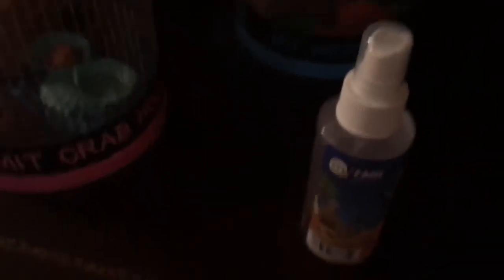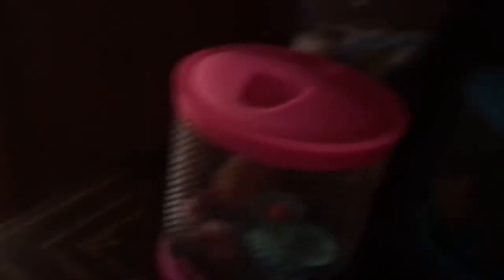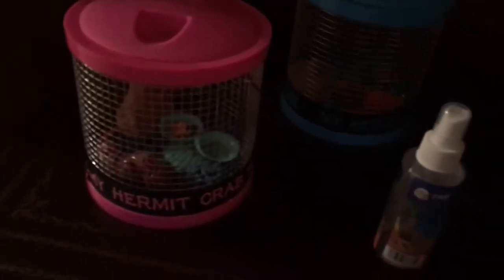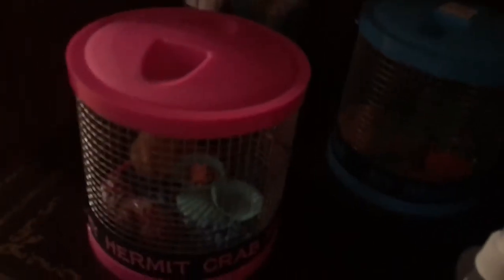Meet Kevin and Violet our Hermit crabs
1 wet the sponge
2 spray your crabs every 3 days
3 clean out there cage and food every 3 days
4 make sure your temperature is 74 and higher
5 if you want to pick your crab up hold your hand out flat
6 Do not let them free around the house they are very very quick
7 do not scream they get very scared
8 don't try to rip there shell of there back it is just like ripping your back off
9 don't shake them
10 only used bottled water to clean there stuff

Have fun and love your crab